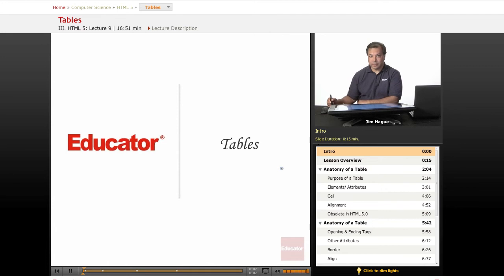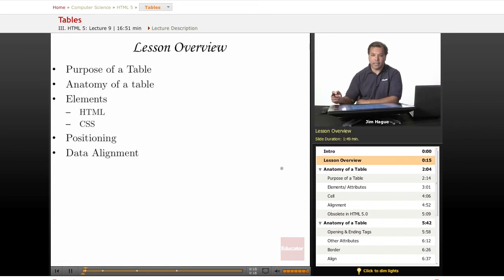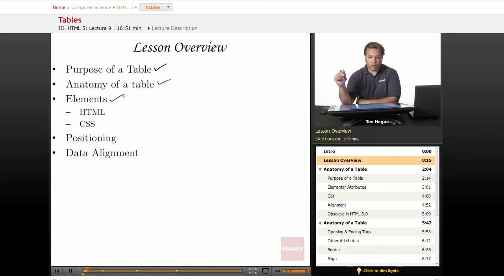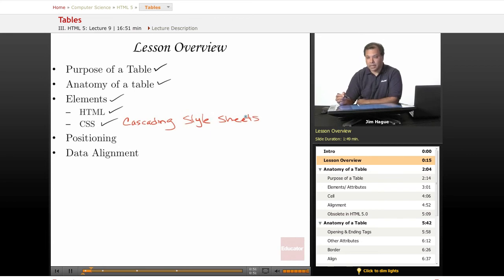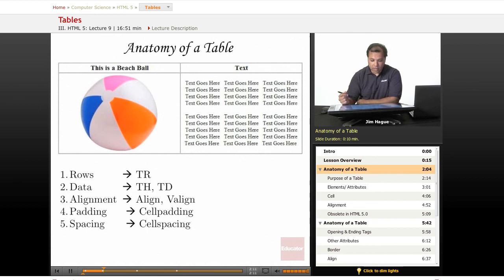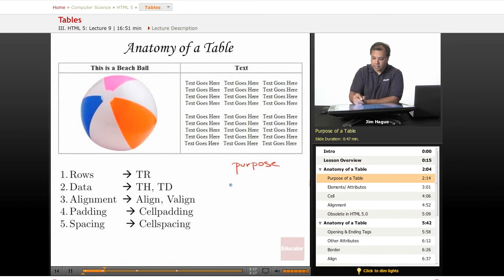HTML 5: Tables